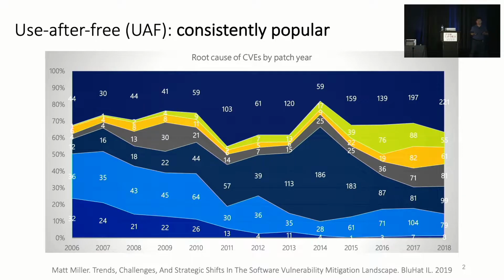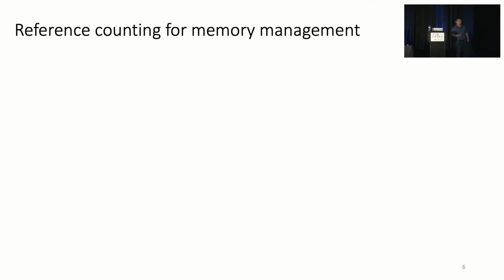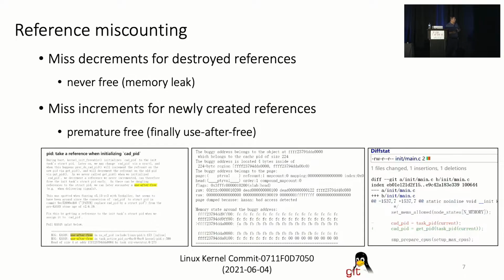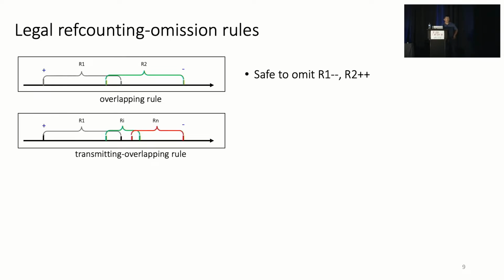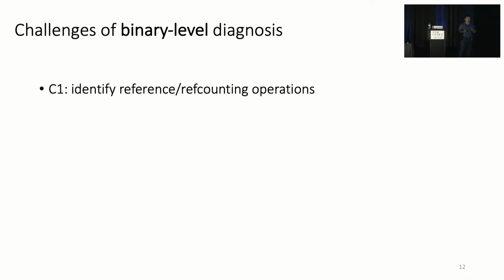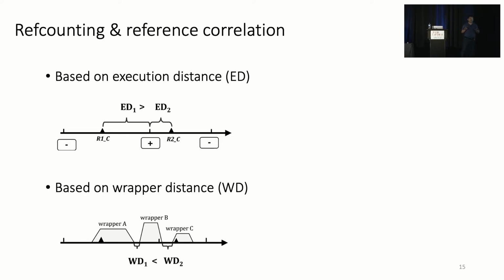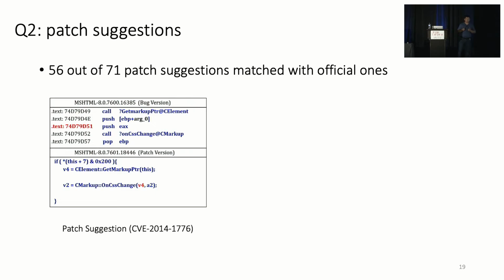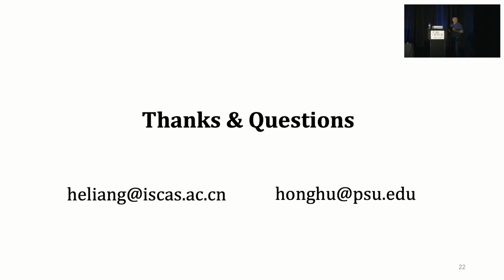USENIX Security '22 - FreeWill: Automatically Diagnosing Use-after-free Bugs via Reference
USENIX Security '22 - FreeWill: Automatically Diagnosing Use-after-free Bugs via Reference Miscounting Detection on Binaries

Liang He, TCA, Institute of Software, Chinese Academy of Sciences; Hong Hu, Pennsylvania State University; Purui Su, TCA / SKLCS, Institute of Software, Chinese Academy of Sciences and School of Cyber Security, University of Chinese Academy of Sciences; Yan Cai, SKLCS, Institute of Software, Chinese Academy of Sciences; Zhenkai Liang, National University of Singapore

Memory-safety issues in operating systems and popular applications are still top security threats. As one widely exploited vulnerability, Use After Free (UAF) resulted in hundreds of new incidents every year. Existing bug diagnosis techniques report the locations that allocate or deallocate the vulnerable object, but cannot provide sufficient information for developers to reason about a bug or synthesize a correct patch.In this work, we identified incorrect reference counting as one common root cause of UAF bugs: if the developer forgets to increase the counter for a newly created reference, the program may prematurely free the actively used object, rendering other references dangling pointers. We call this problem reference miscounting. By proposing an omission-aware counting model, we developed an automatic method, FREEWILL, to diagnose UAF bugs. FREEWILL first reproduces a UAF bug and collects related execution trace. Then, it identifies the UAF object and related references. Finally, FREEWILL compares reference operations with our model to detect reference miscounting. We evaluated FREEWILL on 76 real-world UAF bugs and it successfully confirmed reference miscounting as root causes for 48 bugs and dangling usage for 18 bugs. FREEWILL also identified five null-pointer dereference bugs and failed to analyze five bugs. FREEWILL can complete its analysis within 15 minutes on average, showing its practicality for diagnosing UAF bugs.